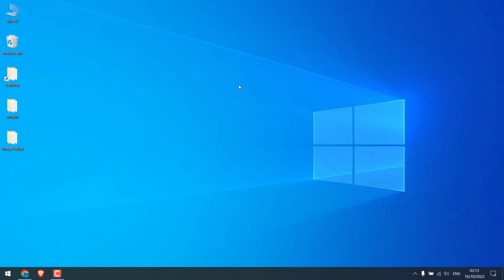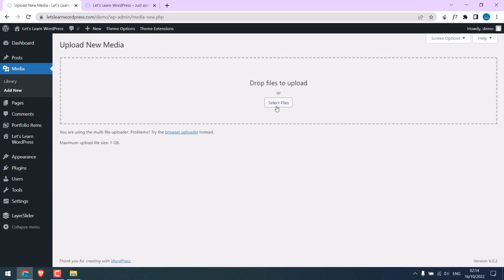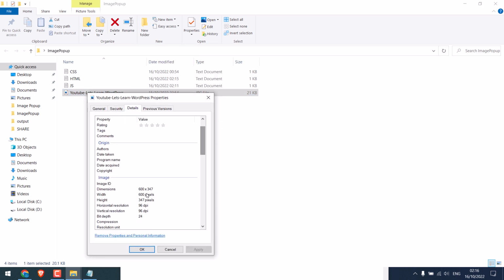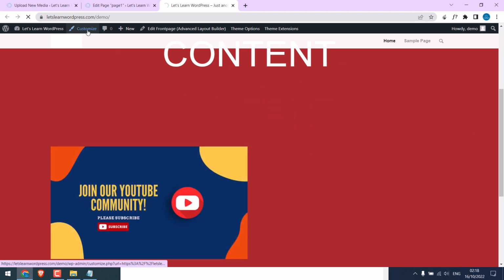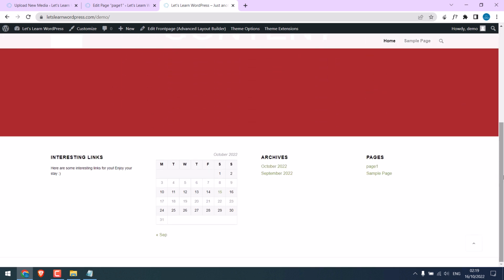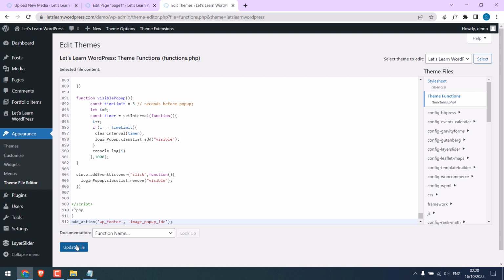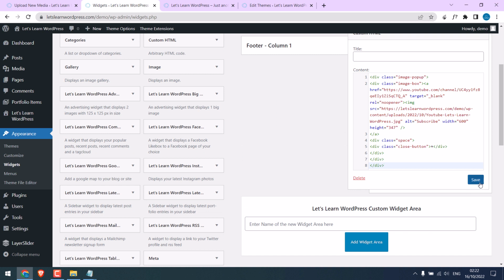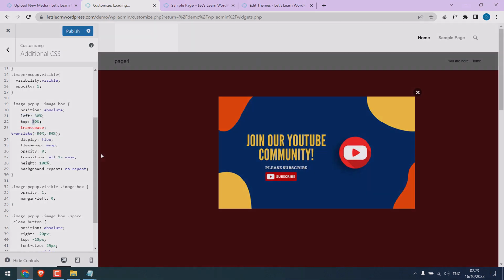Add an image popup to WordPress websites, without plugins | 2023 | WordPress 21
Here is a quick WordPress tutorial to add a Popup to your WordPress websites without using any plugins, but CSS, HTML, and JS. Only by using simple CSS, JS, and HTML code you can pop up any image on your website and add a custom link to it.

Adding an image popup is an interesting way to notify your website visitors about your new announcement. The announcement could be of any new products, services, or some greetings. Please try all the codes and let us know if it has worked for you or not. Thank you.